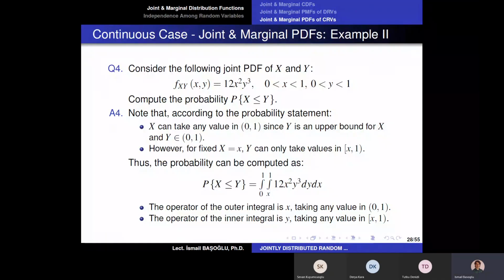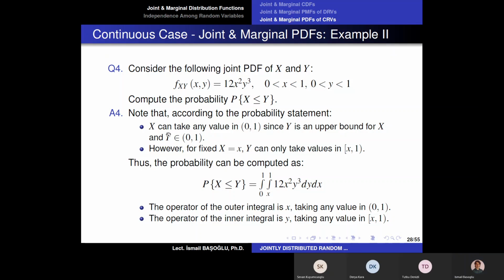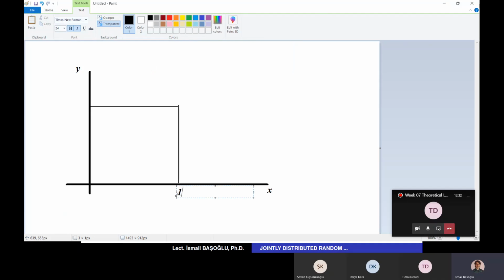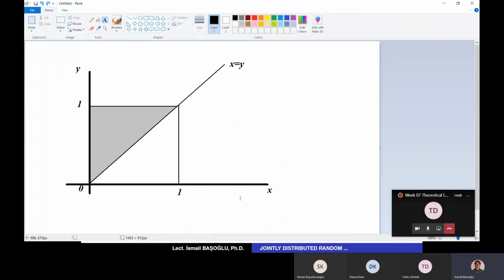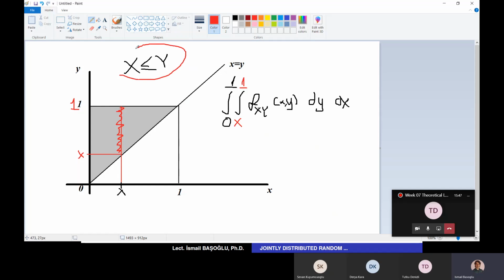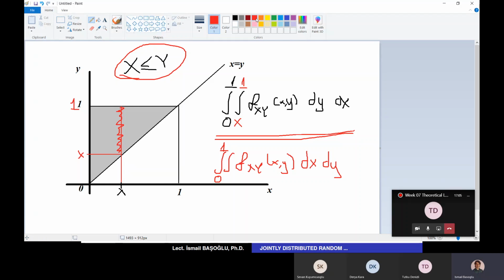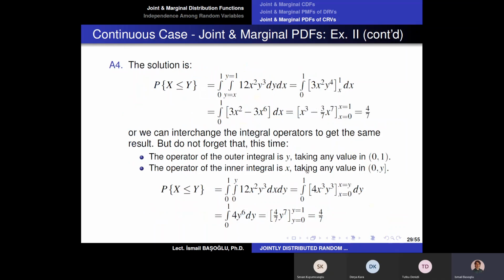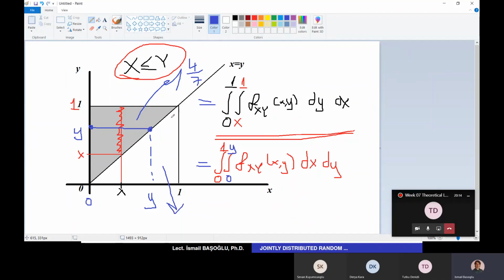Probability Theory 65 Jointly Distributed Random Variables Part VII